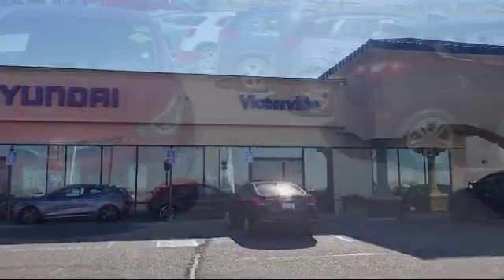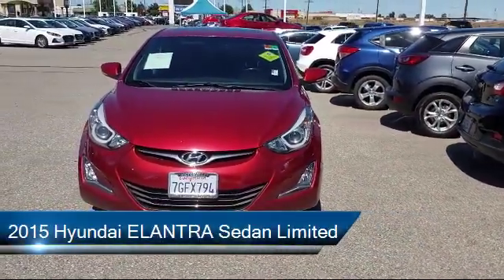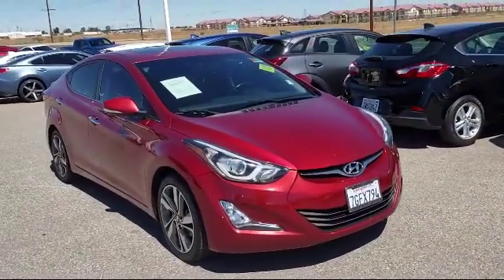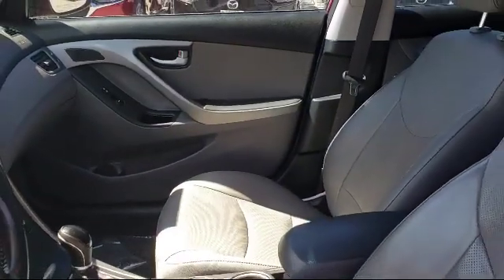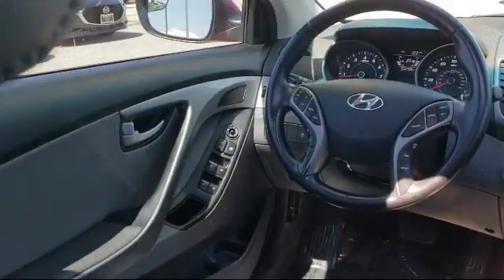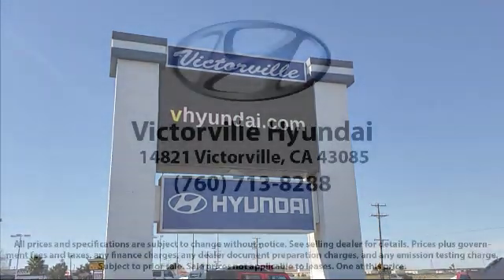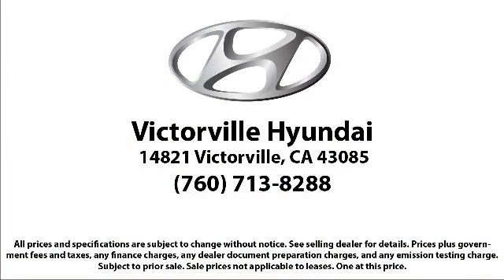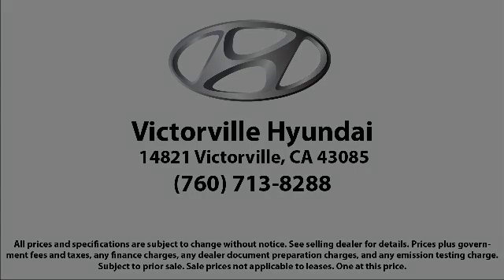2015 Hyundai ELANTRA Sedan Limited Victorville Apple Valley Hesperia Adelanto Barstow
2015 Hyundai ELANTRA Sedan Limited Stock Number: 1904009 Vin:5NPDH4AE2FH551554.

Victorville Hyundai
14821 Palmdale Rd A